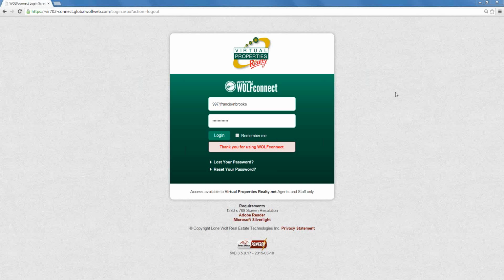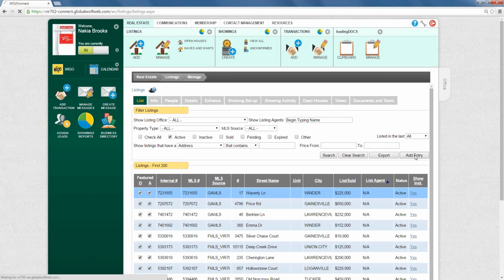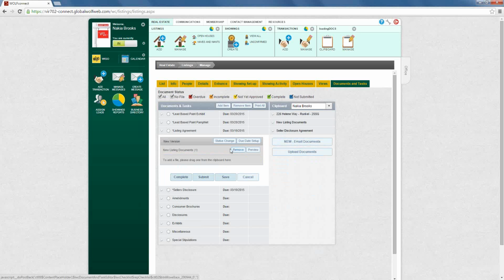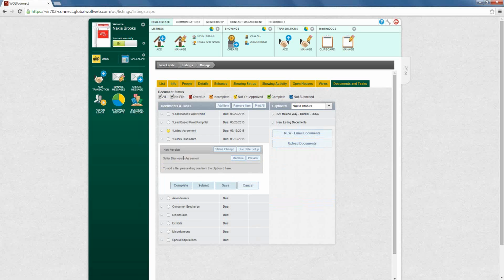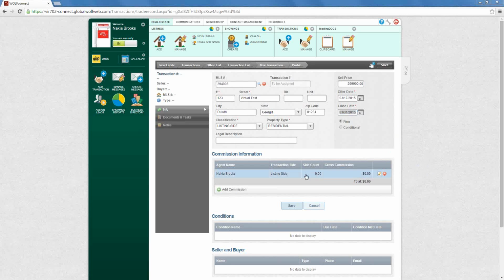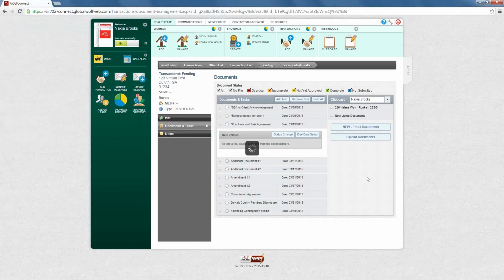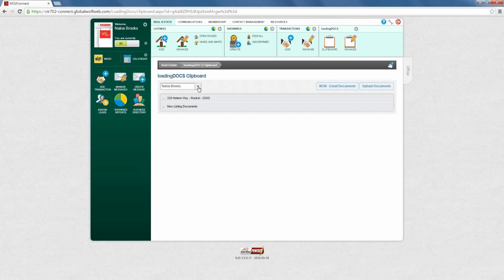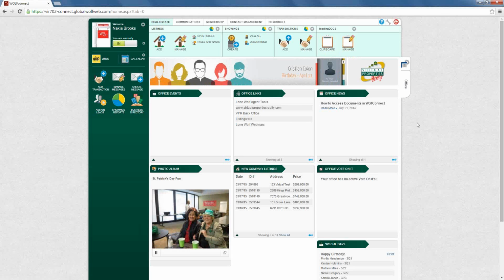Virtual Properties Realty Videos